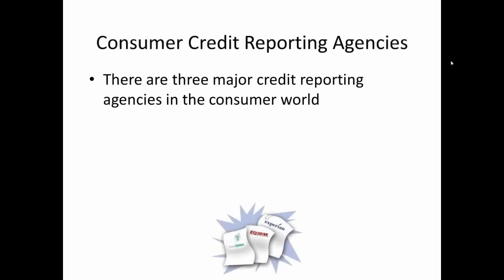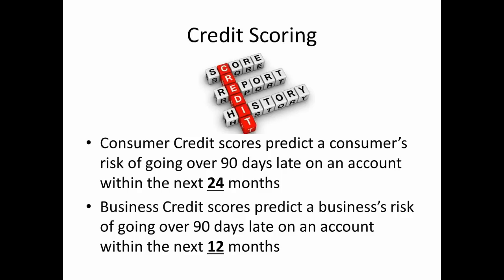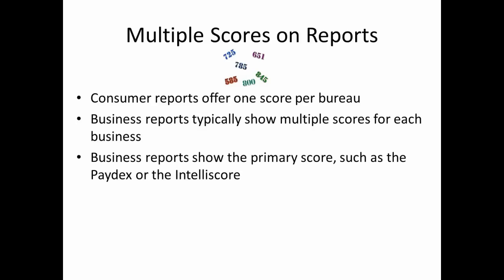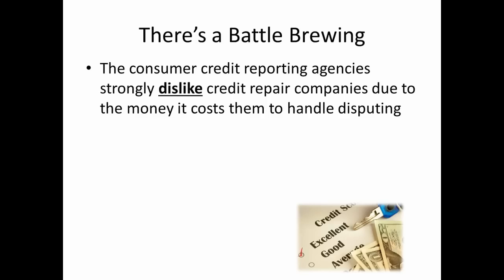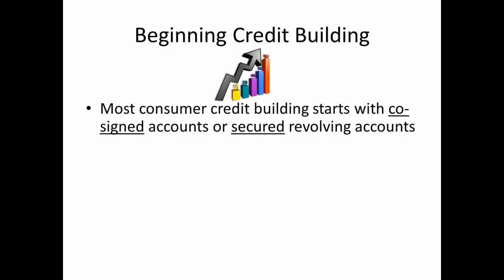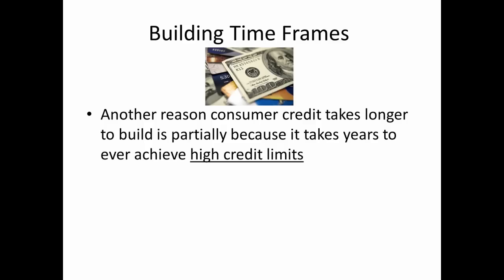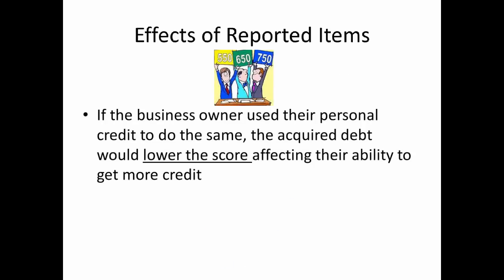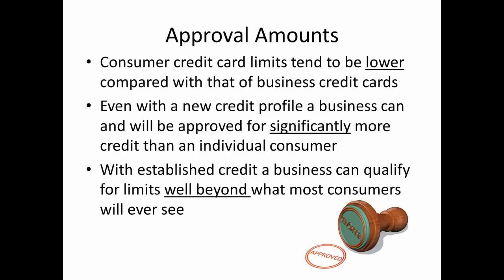Business Credit Differences from Consumer Credit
During this webinar we will discuss 12 Fundamental Differences Between Personal and Business Credit.

You will discover the differences between the consumer and business reporting agencies, uncover the geographic regions they cover, see the big differences in cred scoring, learn about multiple scores on business reports, uncover the differences in liability, learn about different regulations affecting each industry, discover how much faster business cred can be built and how much higher limits are for approvals, see the differences with initial profile building with consumer versus biz cred, and much more.

Get the one and only checklist dedicated to helping you build business credit for your EIN that’s not linked to your SSN… by checking out this

03/26/13 by Ty Crandall, CreditSuite